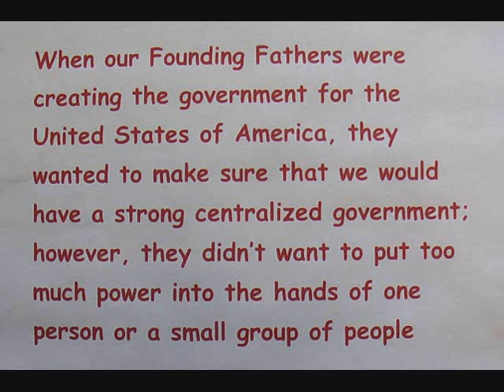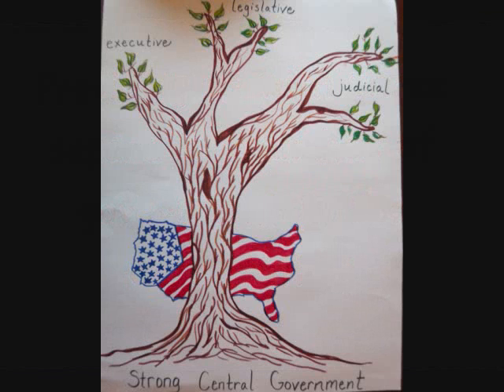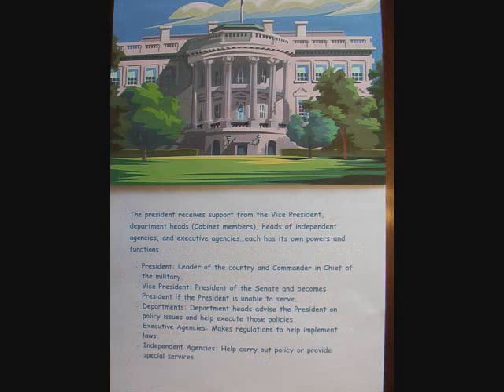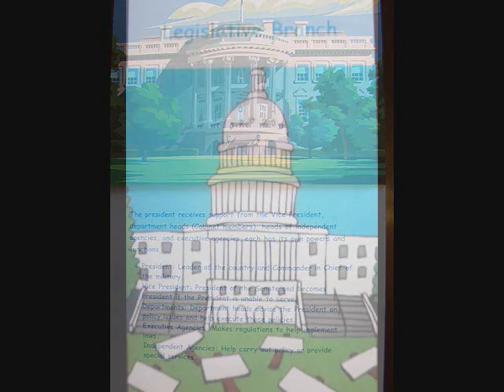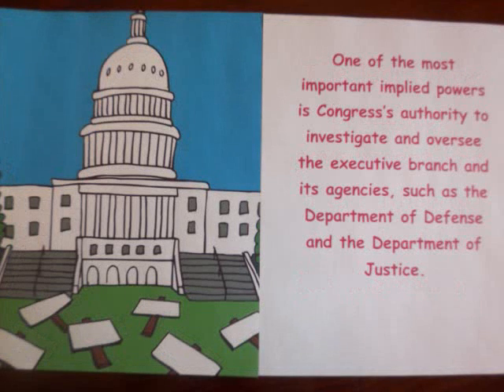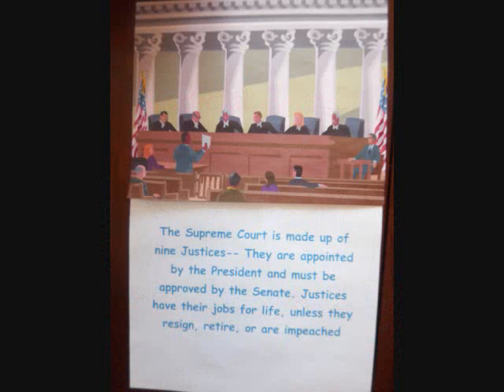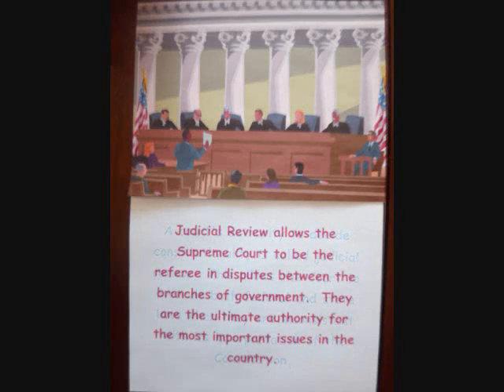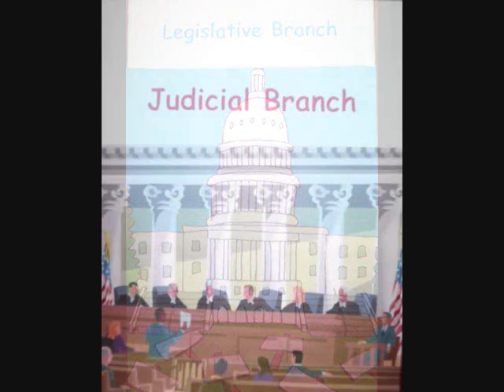EdTech3BranchesofGovt.wmv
Three Branches of Government Facts